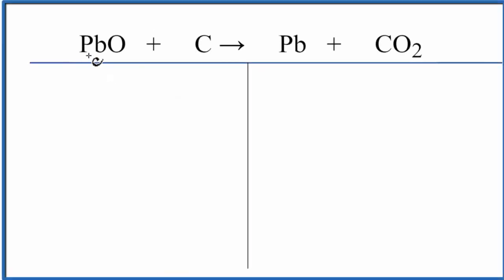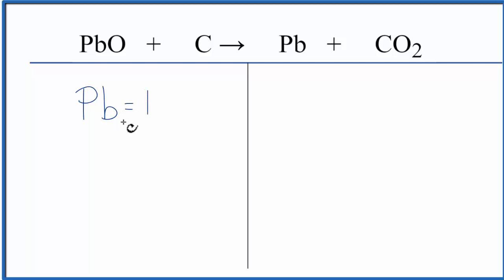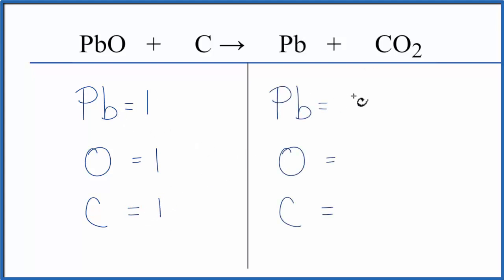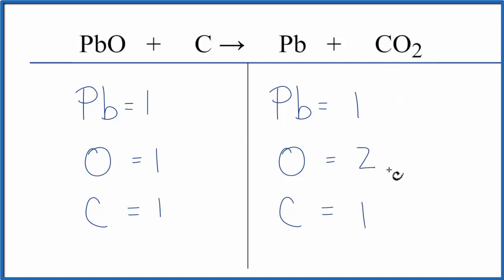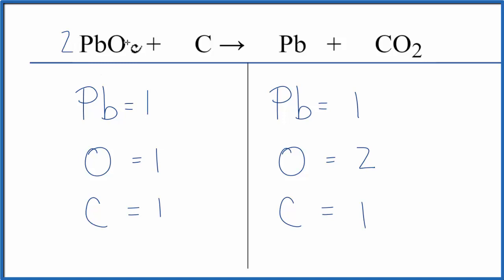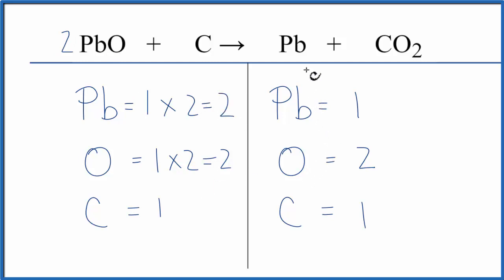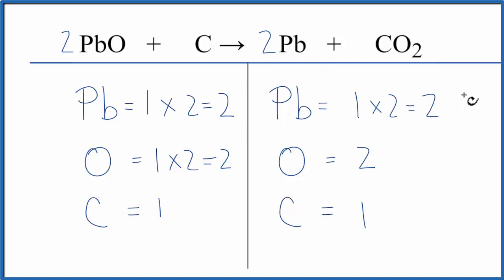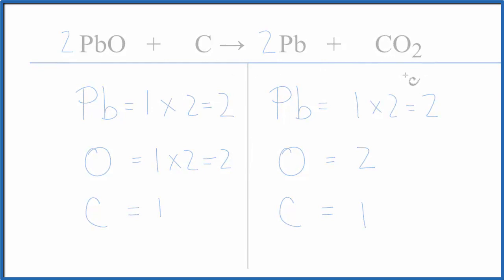How to Balance PbO + C = Pb + CO2 | Lead (II) oxide + Carbon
In this video we'll balance the equation PbO + C = Pb + CO2 and provide the correct coefficients for each compound.

To balance PbO + C = Pb + CO2 you'll need to be sure to count all of atoms on each side of the chemical equation.

Once you know how many of each type of atom you can only change the coefficients (the numbers in front of atoms or compounds) to balance the equation for Lead (II) oxide + Carbon.